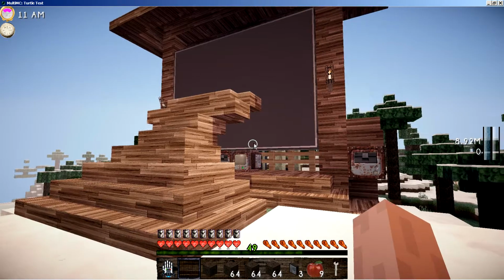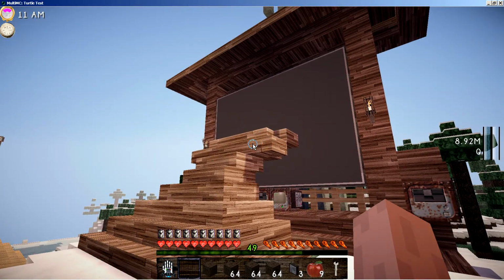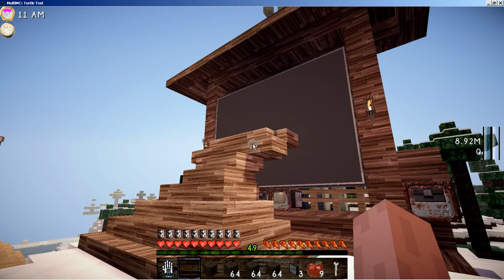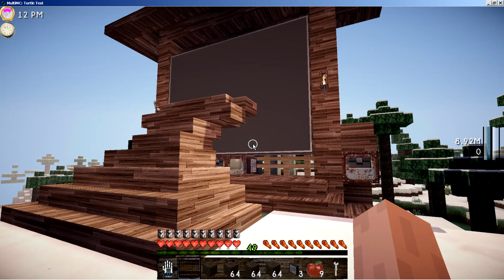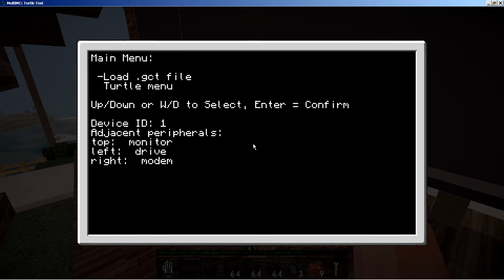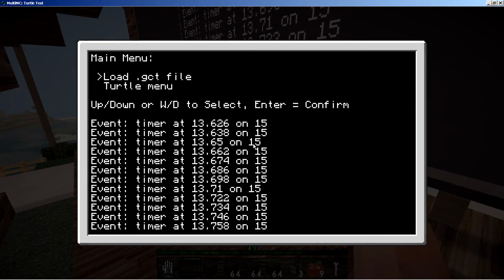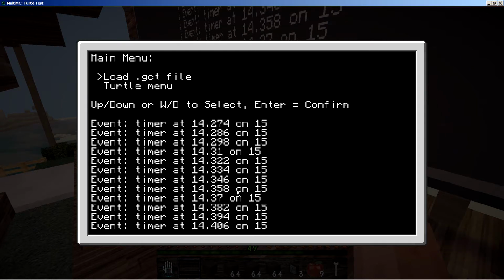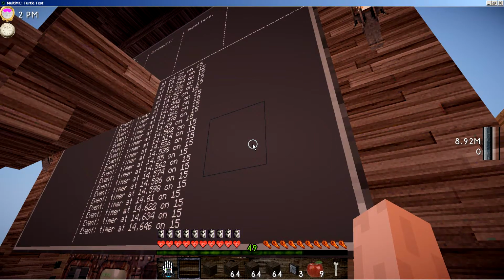Global Builders Guide (Ep. 8) - Scrolling Text Windows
This episode focuses on the UI for both the central computer terminal and also the large attached monitor.  One step closer to user friendliness...